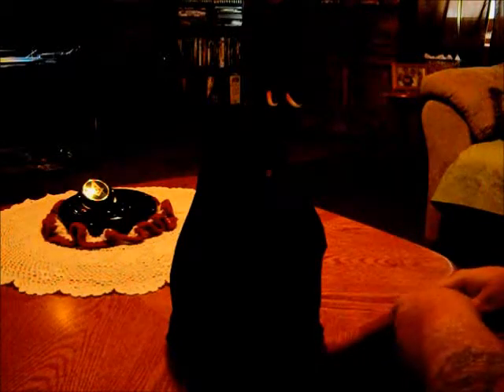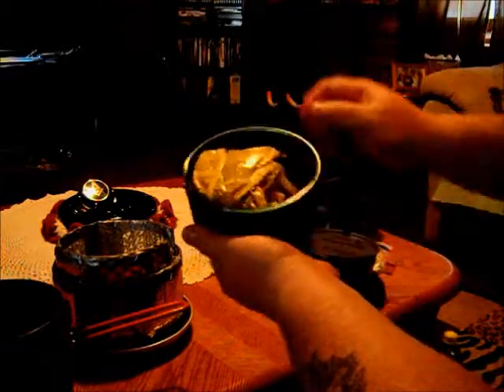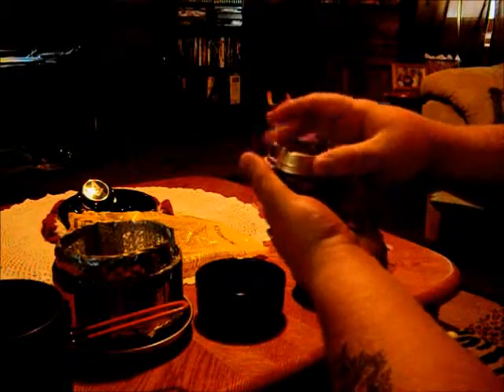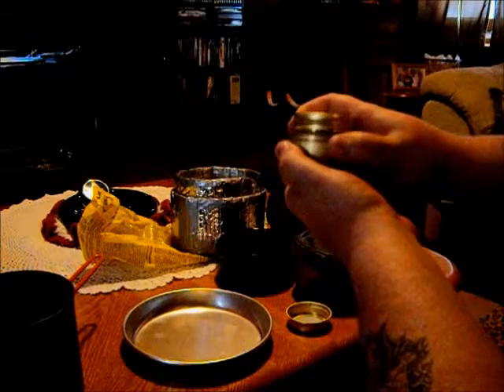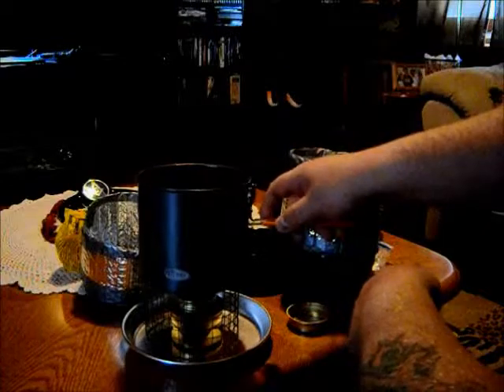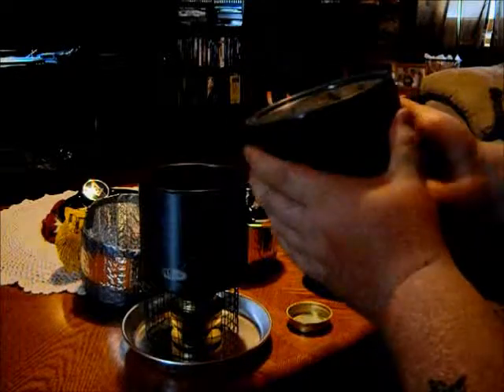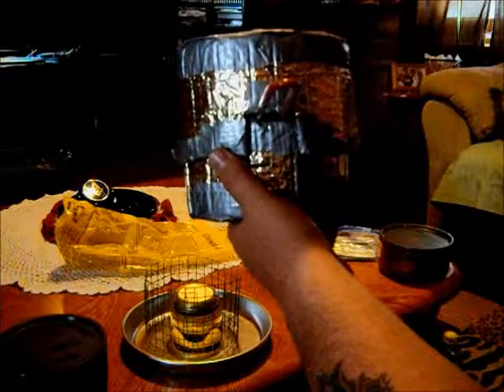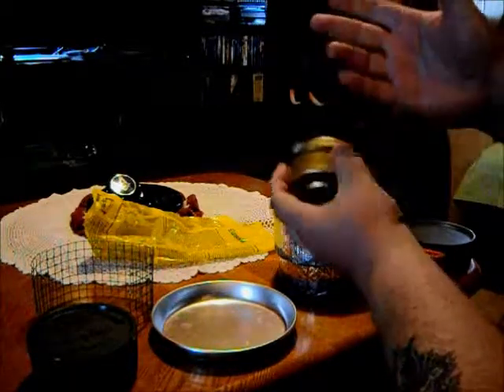My Cook Kit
GSI Outdoors Pennacle Dualist.
Trangia Burnner with Winter Attachment-
 Primer Tray and Ground Shield.
Home Made Pot Coozy and Stand